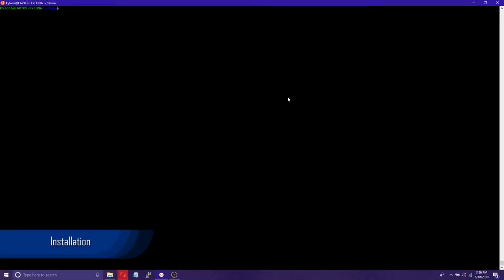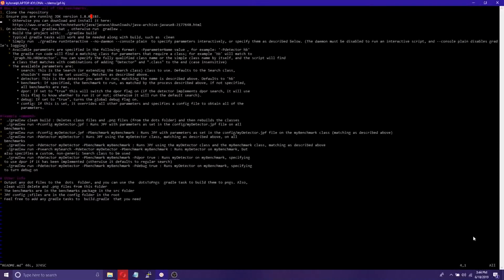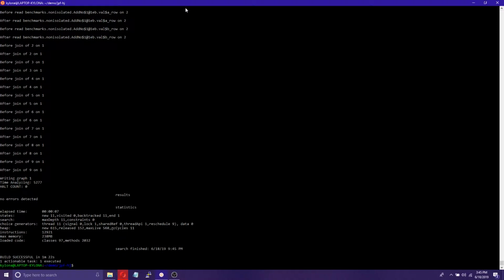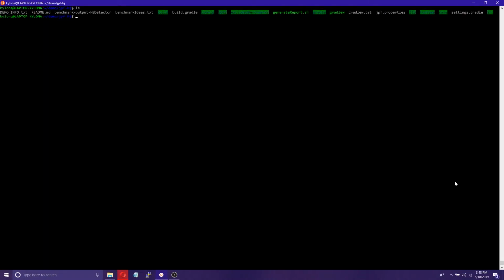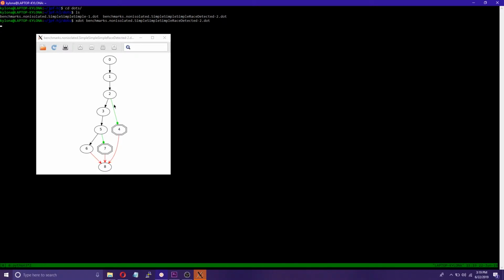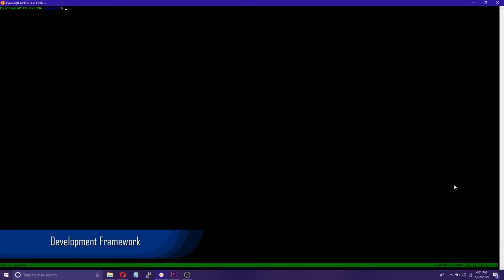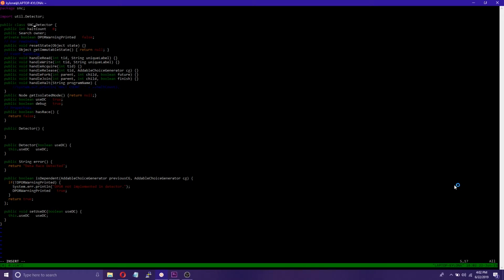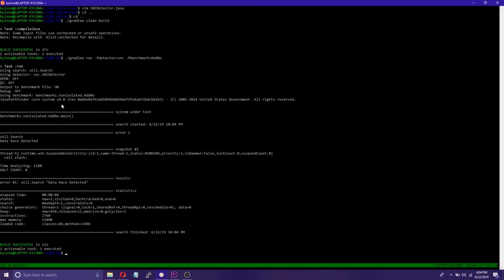jpf-hj ASE2019 Demo